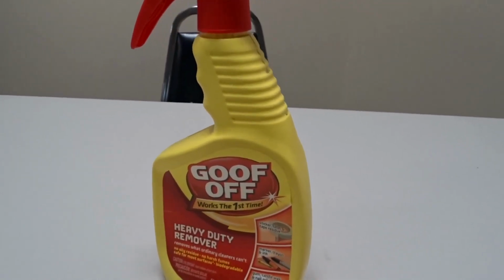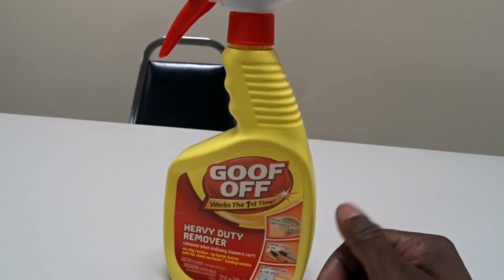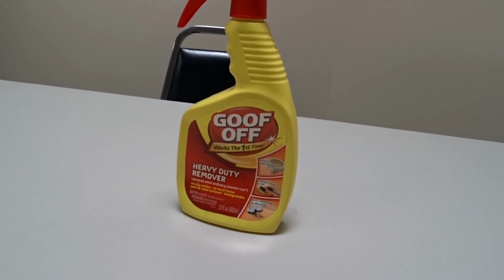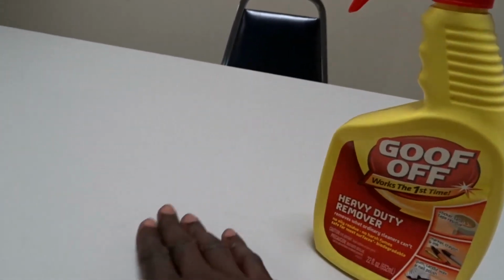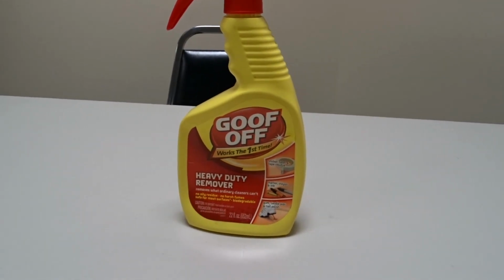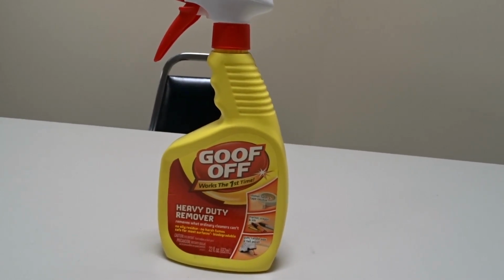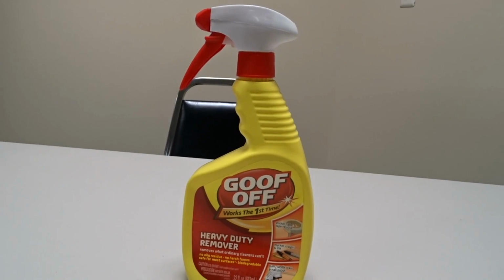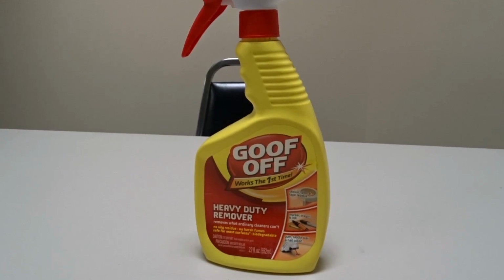✅ How To Use Goof Off Heavy Duty Remover Review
About this product:

Goof Off Heavy Duty Remover

Goof Off Heavy Duty Spot Remover works like magic to quickly remove difficult mistakes, spots and messes that ordinary household cleaners can't.